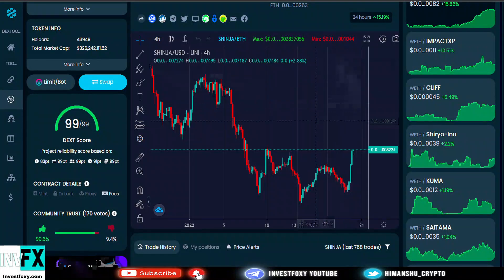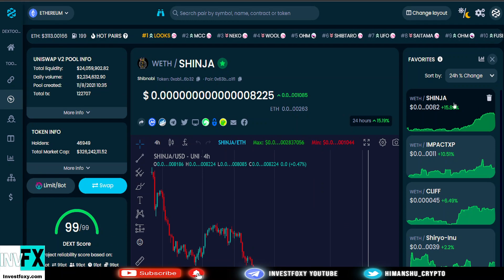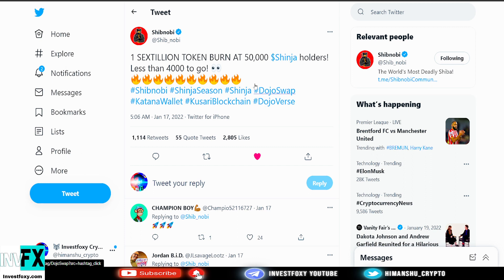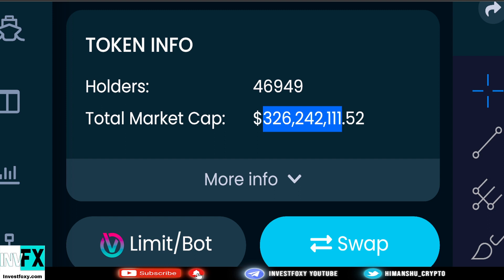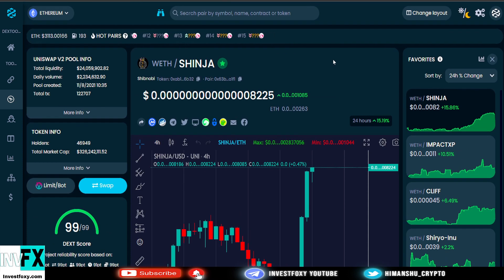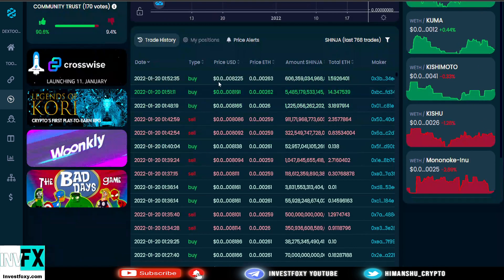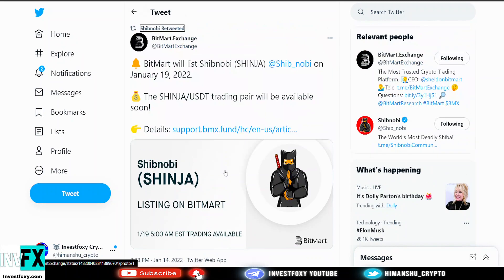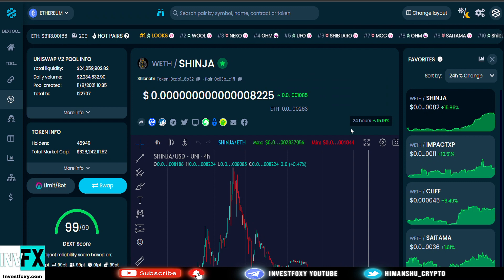SHIBNOBI IS SKYROCKETING! 100X POTENTIAL! SHINJA PRICE WILL GO UP (GET READY!)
Shibnobi shinja coin is absolutely mooning today and I believe a big pump is due yet. All the shibnobi coin holders get ready because shinja is about to do a 100x pump and this seems very bullish today. These are some shibnobi coin news today.

(Save gas fees & No KYC)